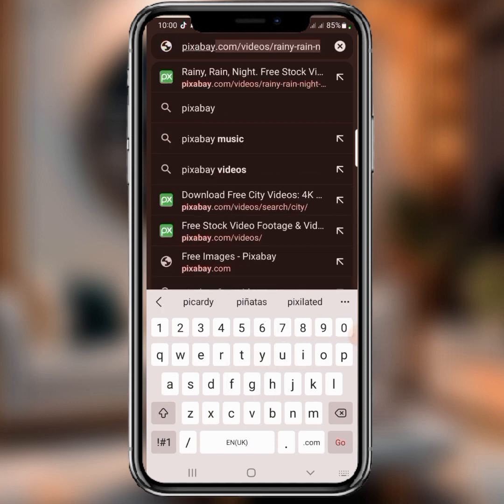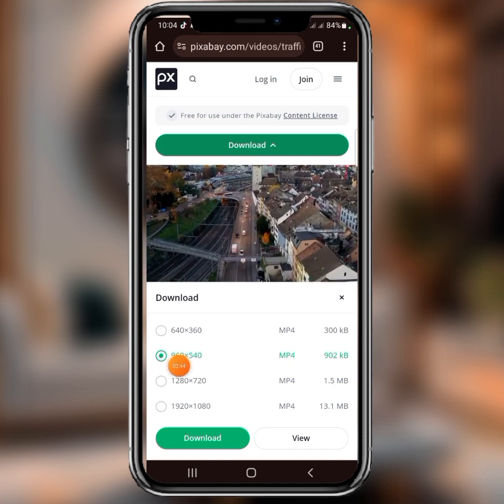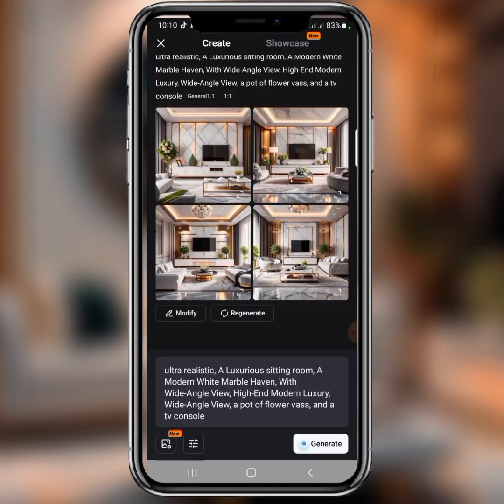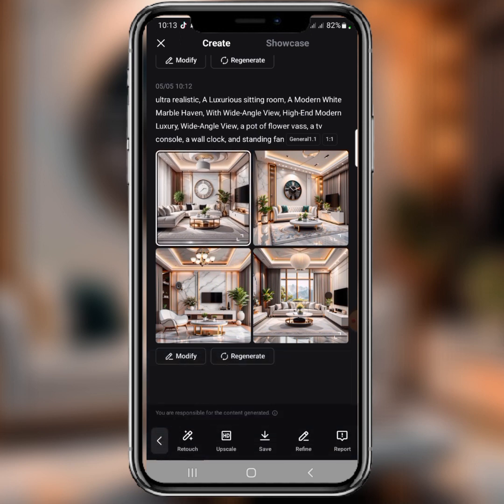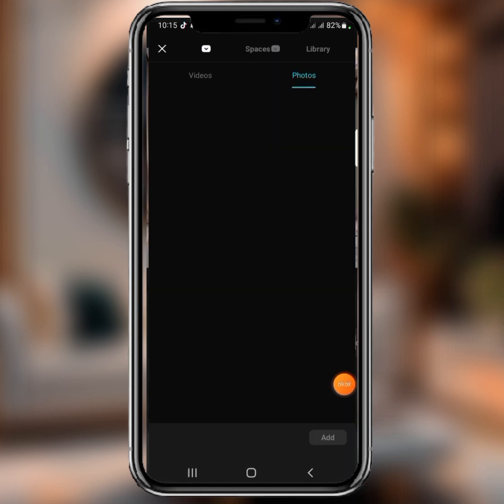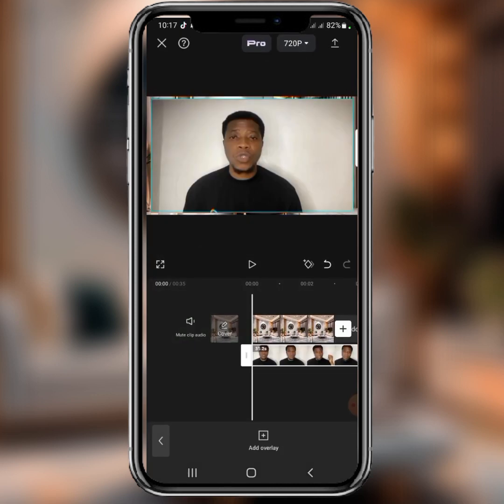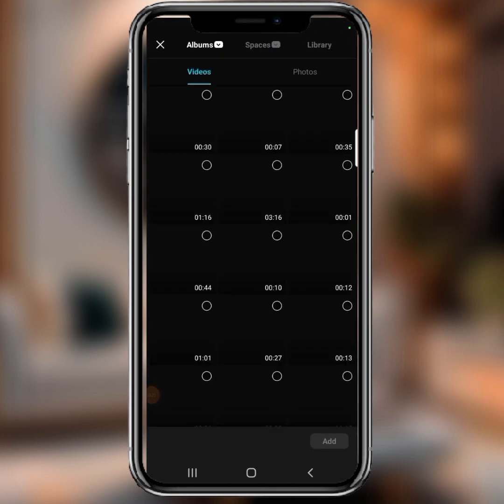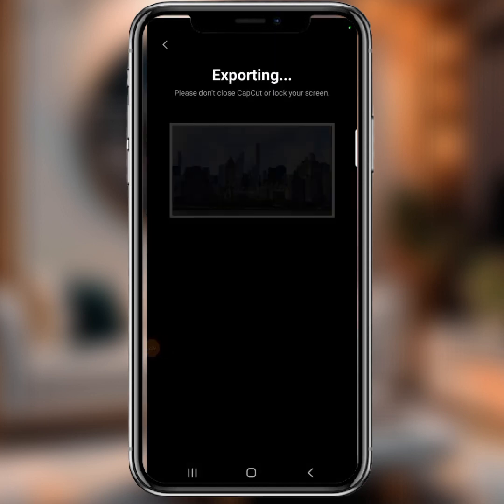How To Create FAKE REALISTIC Video Background For YouTube || CapCut EditingTutorial (FREE)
How to create FAKE REALISTIC Video Background For YouTube || CapCut Editng Tutorial (FREE)

This video is a detailed background replacement tutorial on how you can create free unique and realistic background videos and images for your YouTube videos and turn your ideas into valuable contents.